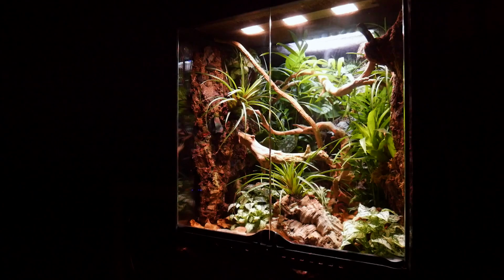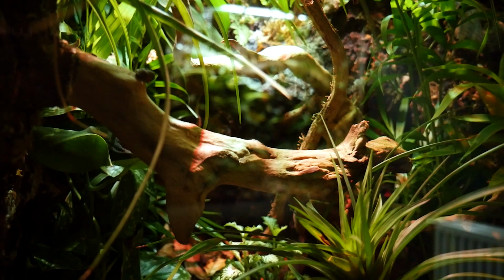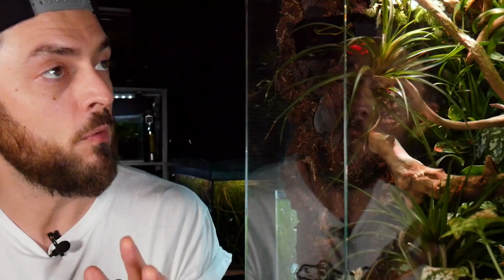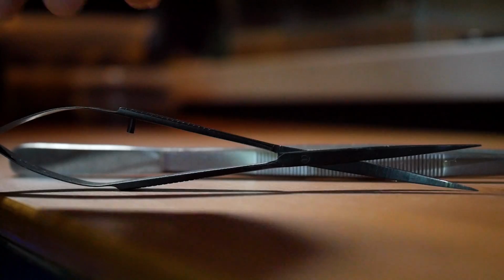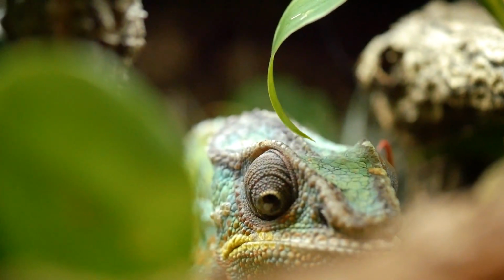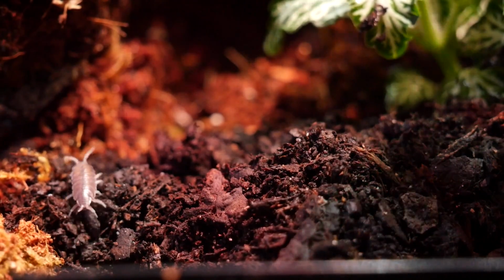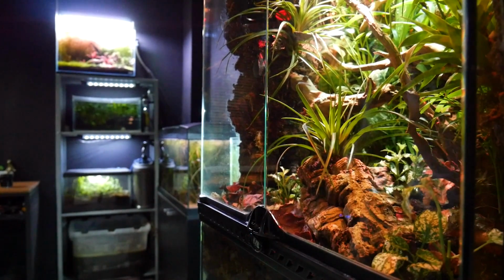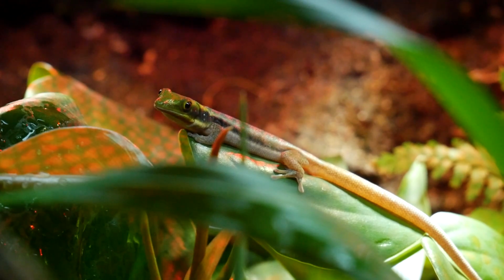Zoo Med Reptisun LED UVB Review & Neon Day Gecko Update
In today's video we be checking out the Zoo Med Reptisun LED UVB Review & Neon Day Gecko Update. I set my neon day gecko terrarium up a month or so ago and decided to use a lightng system I haven't tried before.  If you would like to see how I found this lighting for plant growth then check out today's video. I will also go through an update on the gecko's setu as well as take a look at Ted my male neon day gecko.

Exo Terra Terrarium 45x45x60cm (US)
Exo Terra Terrarium 45x45x60cm (UK)
Reptisun LED UVB Lighting (US)
Reptisun LED UVB Lighting (UK)

Video's & Playlists Mentioned In Today's Video...

Neon Day Gecko Terrarium Setup Video

UK Links

US Links.

For every purchase made 10 new trees are planted...

UK Links
Lumix 30mm Macro Lens (UK)
GVM 800D Professional RGB Lighting
Boya Mic
K&F Tripod

US Links
Lumix 30mm Macro Lens (US)
Boya Mic
K&F Tripod